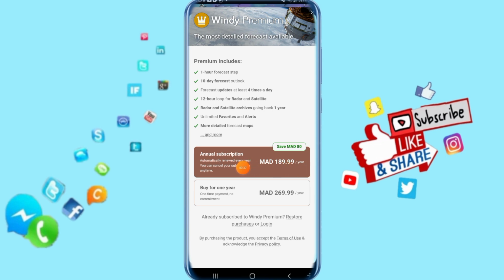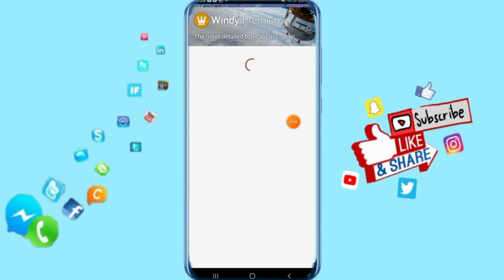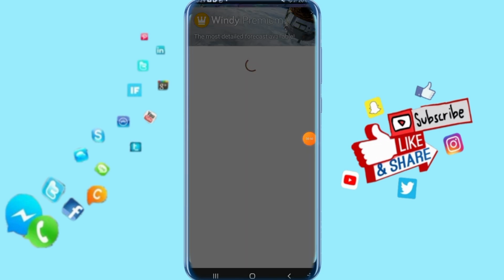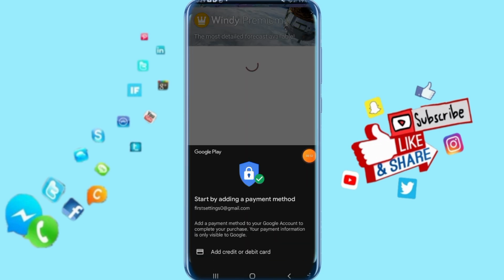How To Get Premium On Windy App